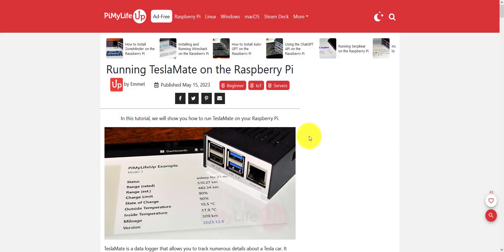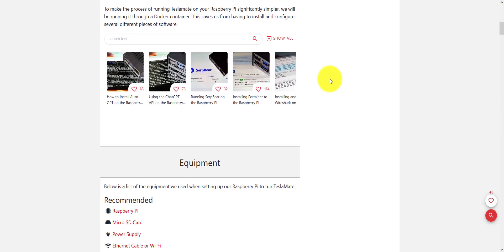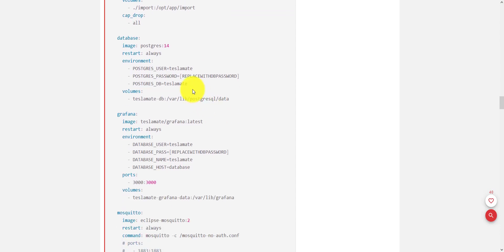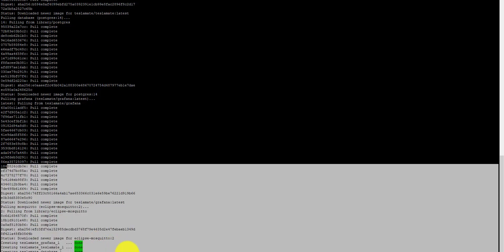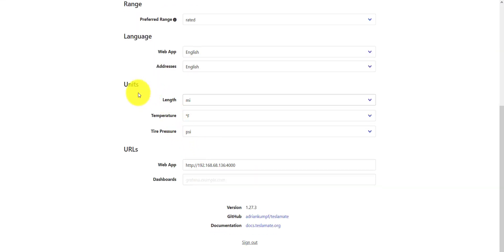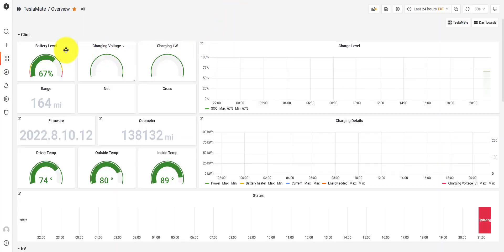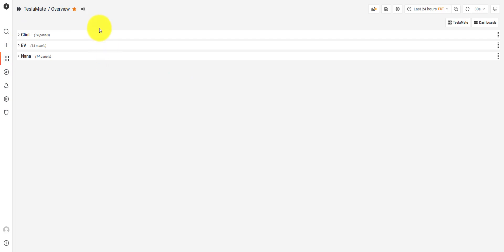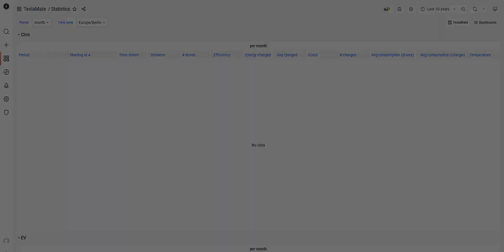TeslaMate Grafana RaspberryPi Build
TeslaMate + Grafana on a RaspberryPi

Perfect for tracking your Tesla(s) stats. Yes multiple cars that are on your Tesla account can be monitor at the same time.

I love TeslaFi but this was so easy that I have to recommend TeslaMate. Teslafi is $50 a year, while TeslaMate is free free free. TeslaMate gives you a lot more than Teslafi. But Teslafi is more user friendly.